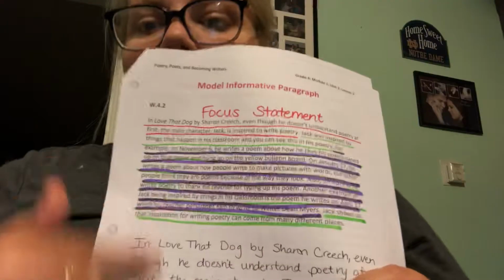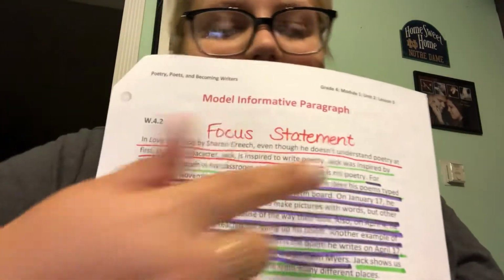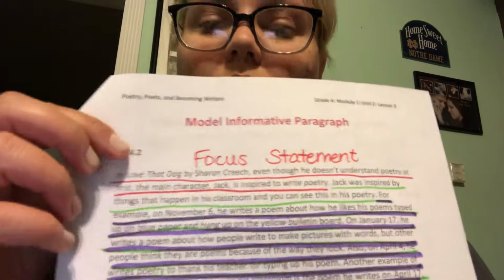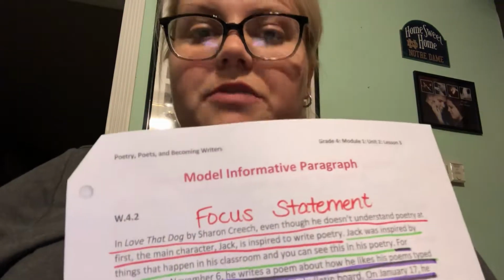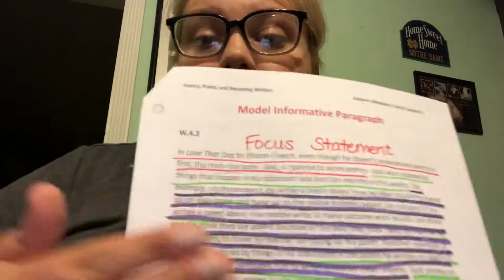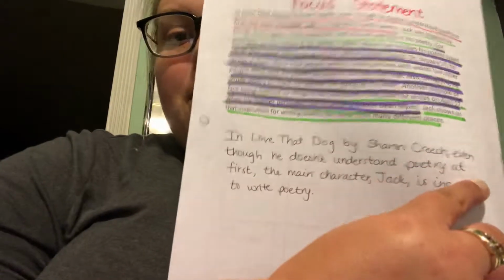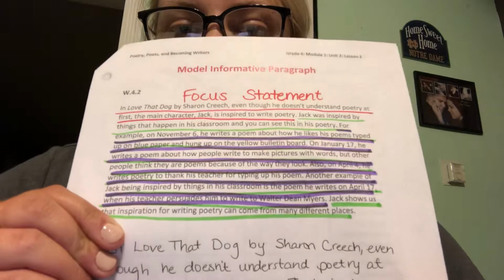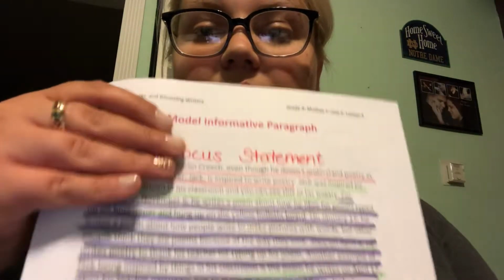Reading Video 3